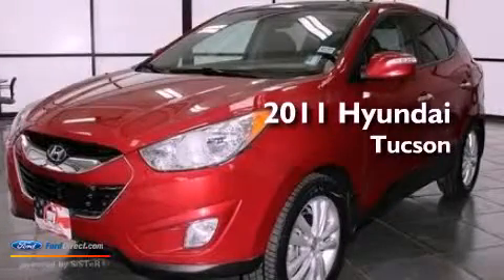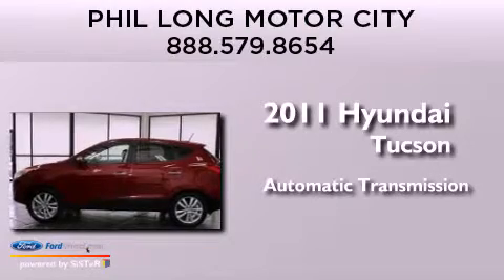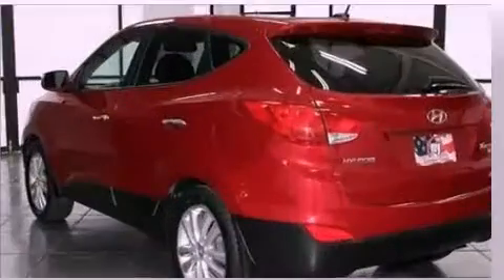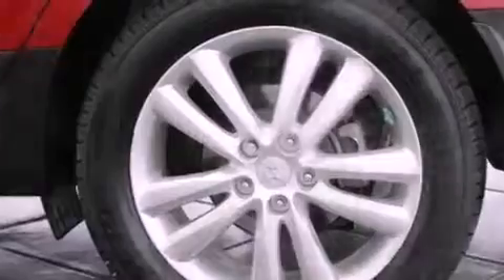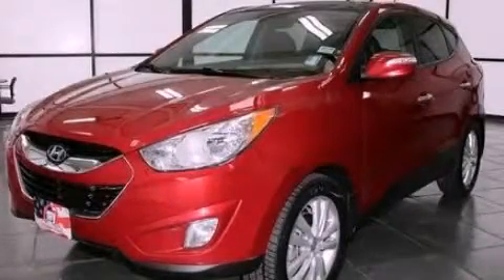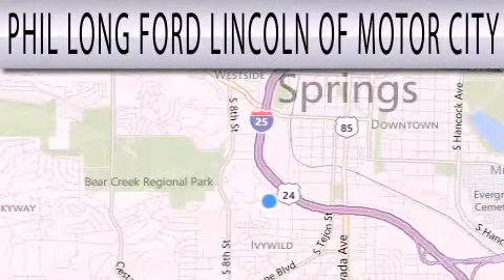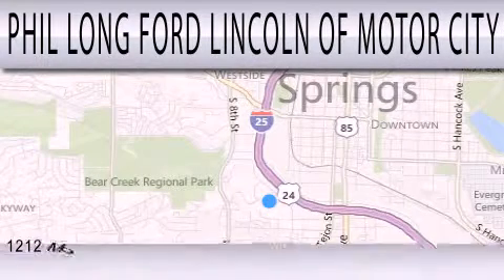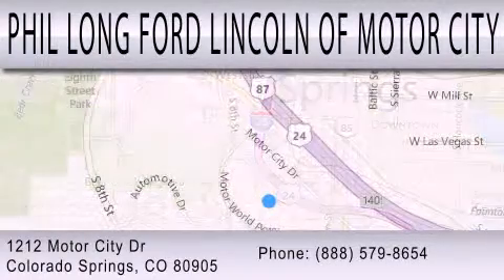Pre-Owned 2011 HYUNDAI TUCSON Colorado Springs CO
Year : 2011
 Make : HYUNDAI
 Model : TUCSON
 Engine : 2.4L I4 16V MPFI DOHC
 Trans . : 6-SPEED AUTOMATIC
 Exterior : GARNET RED
 Miles : 37,631

 Stock : 403048A